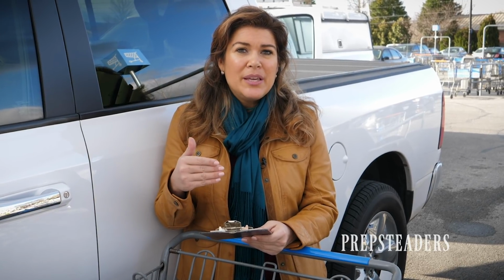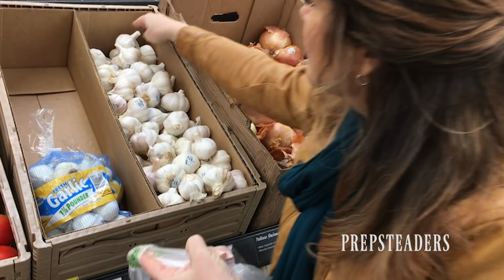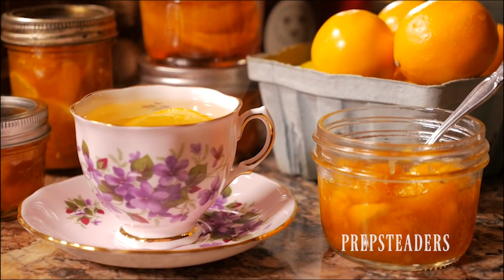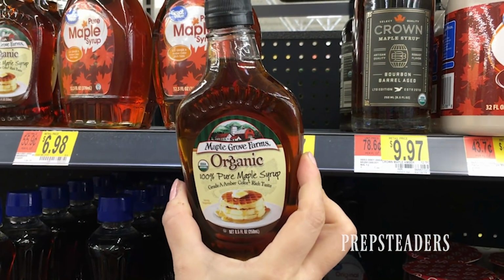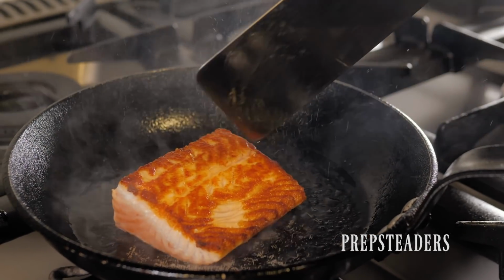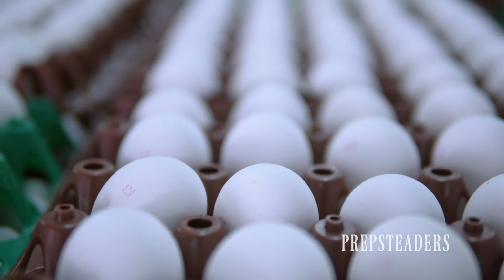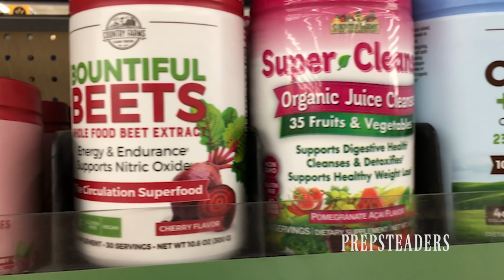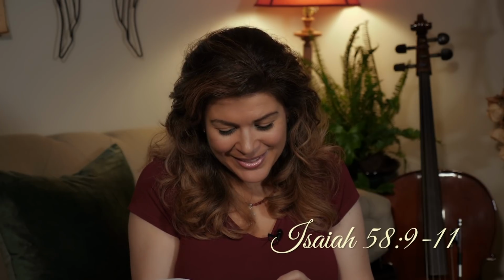The Grocery List for a Self-Quarantine (Immune Boosting Superfoods)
When making your shopping list, think Immune Boosting Super Foods. When shopping for a 2-Week to 1 Month Self-Quarantine/isolation, in an attempt to outwit a mean virus, shop strategically and intentionally. You want the most nutrition and immune-boosting powerfoods you can get!  Here is a partial list to get you started. Add what is available in your area of the world (the fresher and more organic the better!) and let's keep our families as healthy and fortified as possible! (This is the fresh list that will supplement your "Forever Foods" Pantry items, but not replace it.)

Our Amazon Store & Recommendations:

LEHMANS. For the Simpler Life.

Panasonic DMC-GH5 Camera we use:

Send Mail to:
PREPSTEADERS
525 Royal Parkway #292312

Special thanks to ChristosFilms.com for filming & editing our videos!

PREPSTEADERS.com
Learn from the Past. Prepare for the Future.